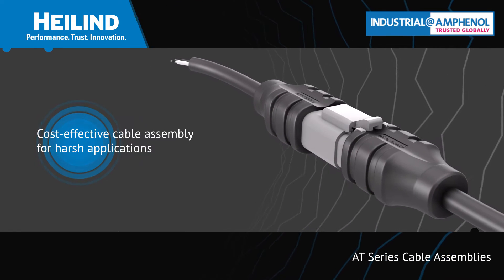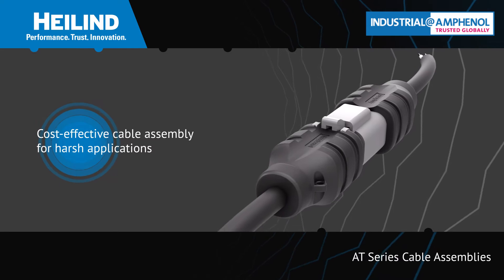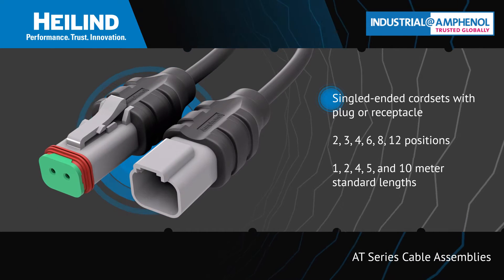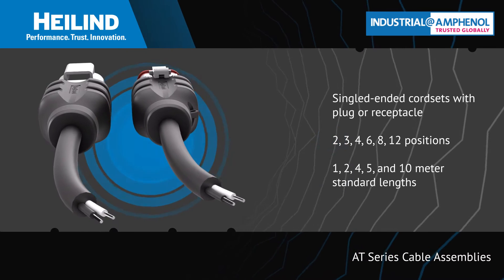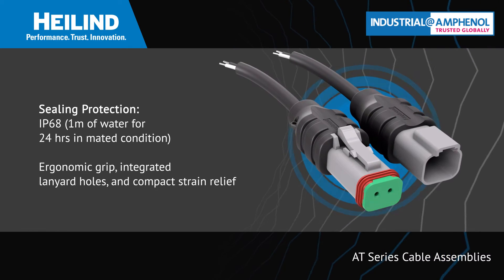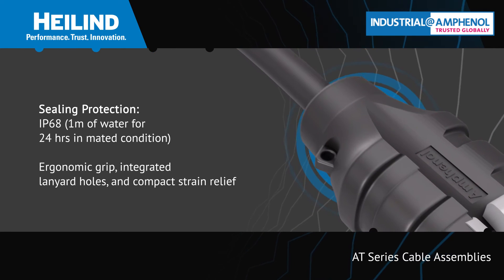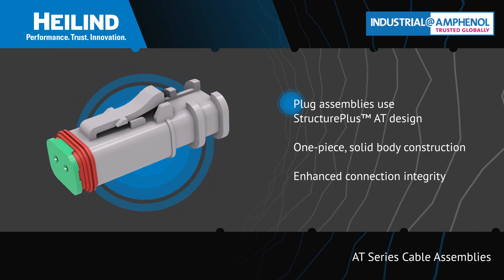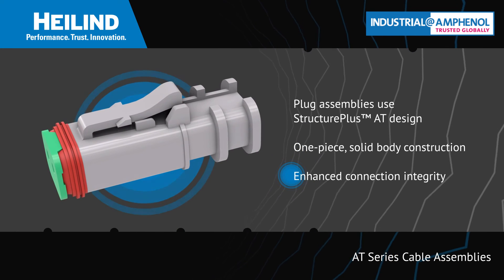Amphenol Sine AT Cable Assemblies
Amphenol Sine Systems’ AT Series™ cable assemblies are an overmolded strain relief option for our high-performance, thermoplastic, cost-effective AT Series™ connectors. Available in 2, 3, 4, 6, 8 and 12 position plugs and receptacles with single-ended cordset standard lengths of 1, 2, 4, 5 and 10 meters.

The Amphenol Sine Systems’ plug assemblies feature their StructurePlus™ AT design, an engineered, one-piece, solid body construction specifically designed for cable assembly operations. The added connector structure results in enhanced connection integrity that is an essential component for connecting cable in harsh environments.